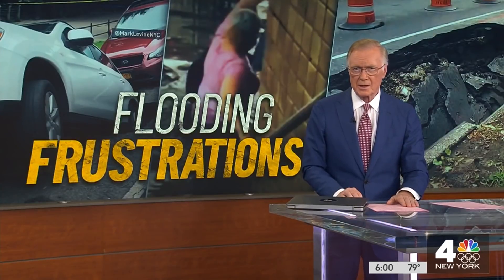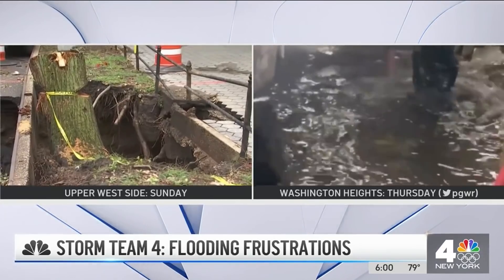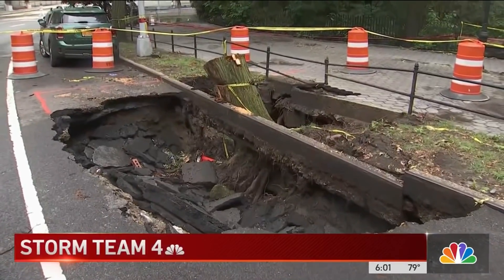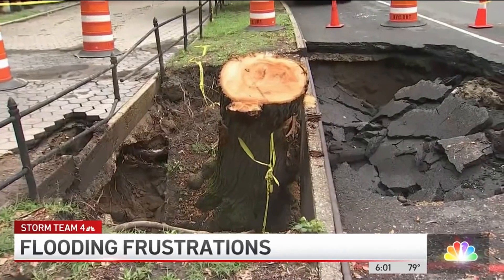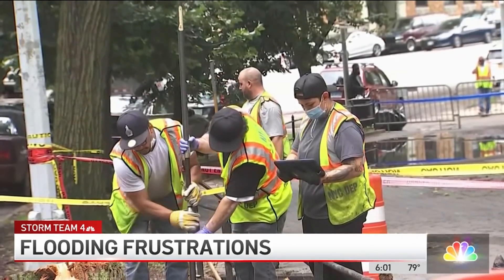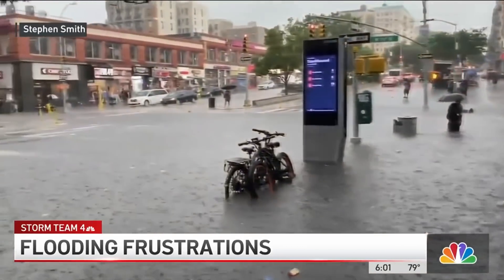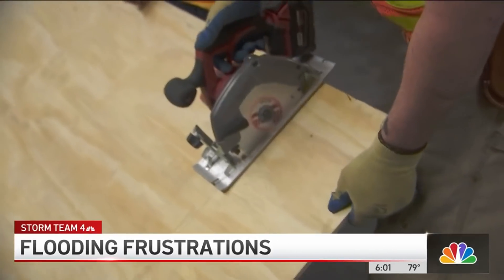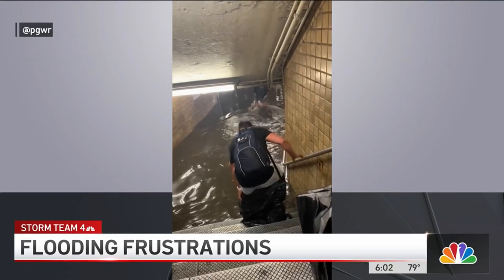Sinkhole Nearly Swallows Upper West Side Cars | NBC New York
Photos of a pair of parked cars swallowed up by a sinkhole on the Upper West Side have been making the rounds on social media. Gus Rosendale reports on why the hole appeared.